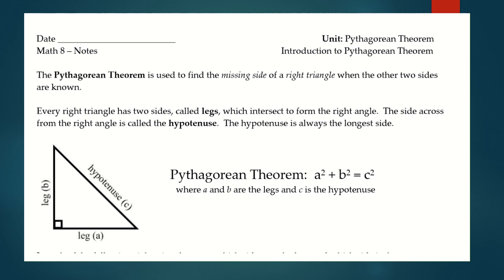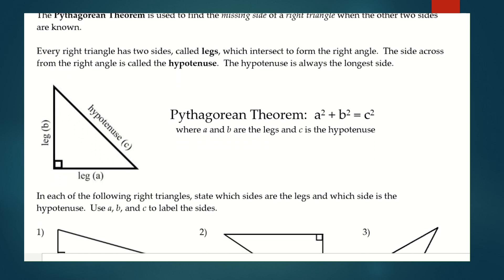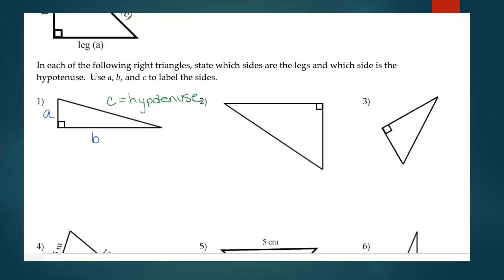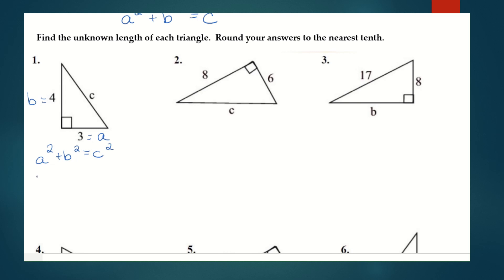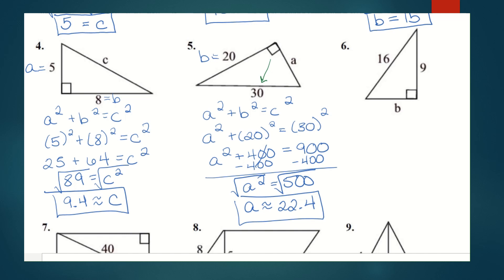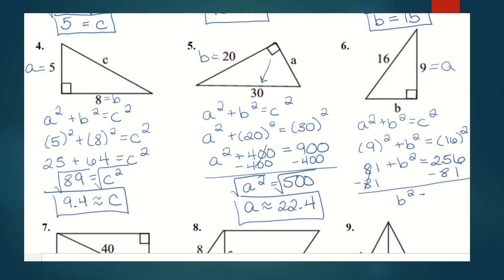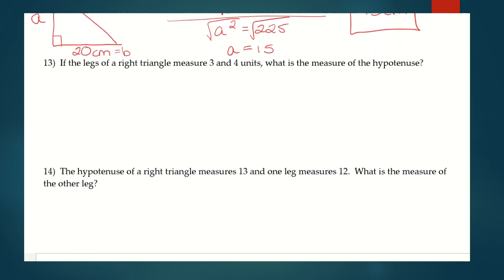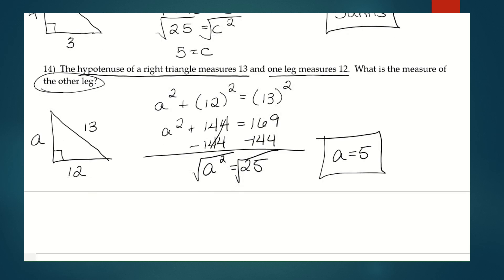Math 8 - Pythagorean Theorem Unit - Lesson 7: Introduction to Pythagorean Theorem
Math 8
Pythagorean Theorem Unit - Lesson 7: Introduction to Pythagorean Theorem